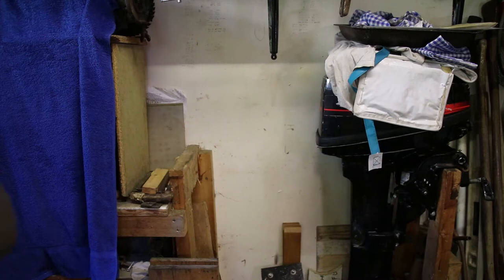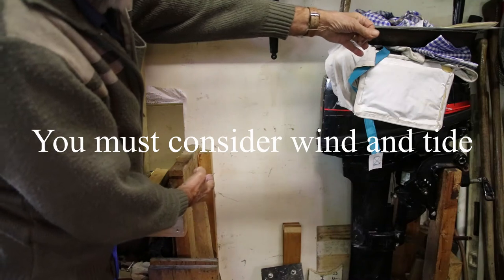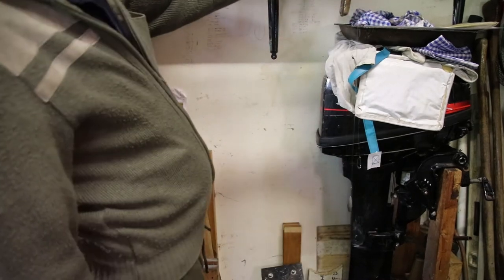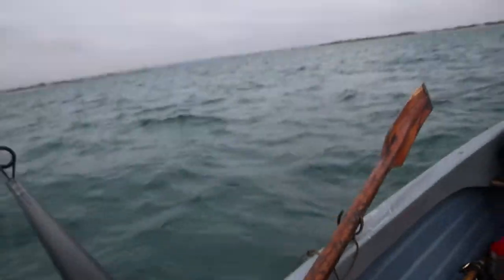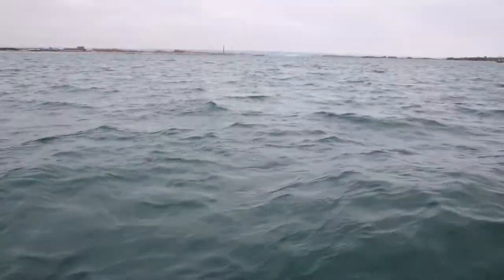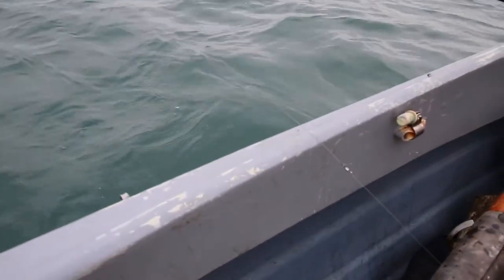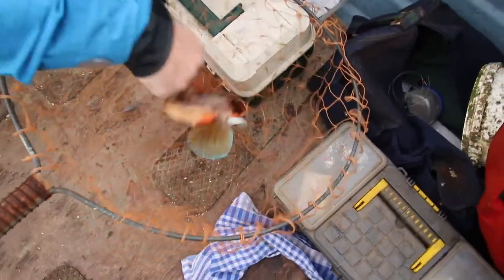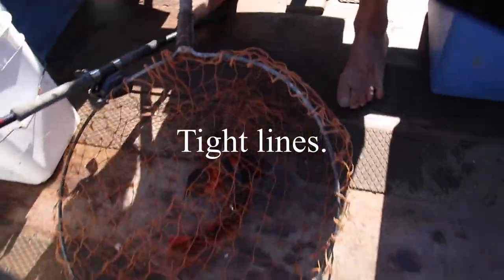Drift fishing for Gurnard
Having discovered how scrummy Gurnard is to eat I thought I would share how I fish for them.